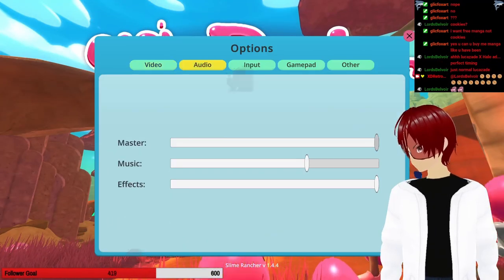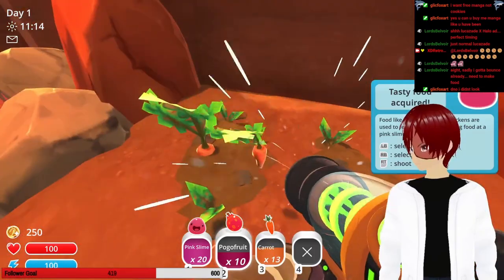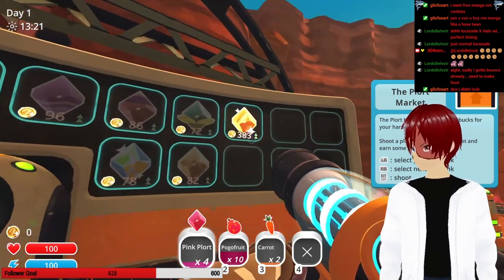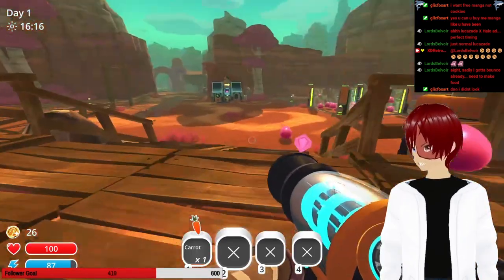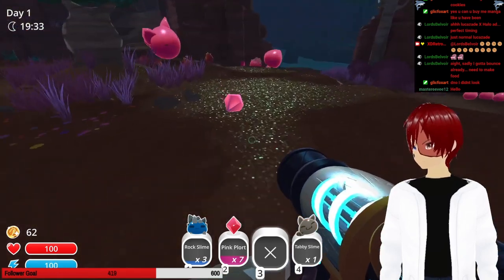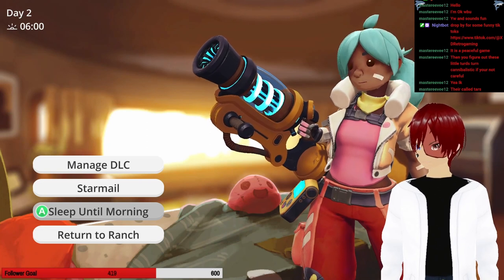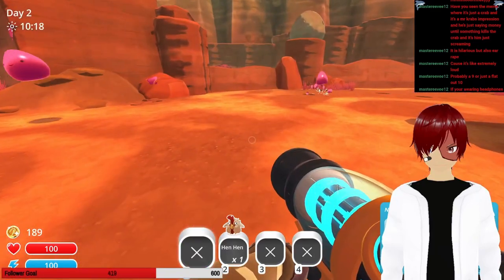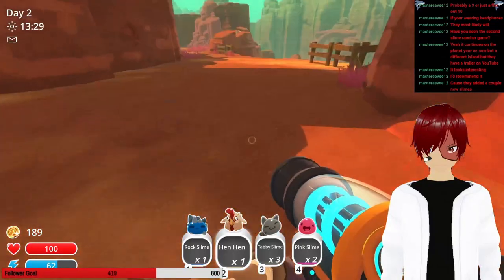Cute slidey slime | Slime Rancher #1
Retrogaming: Slime Rancher at your service. I'll handle all your cutie slidey slimeys!

► Outro credit Non copyrighted audio